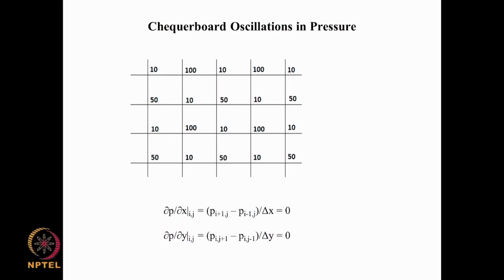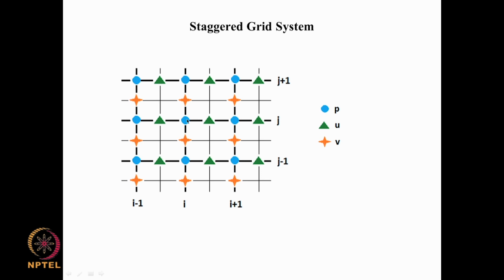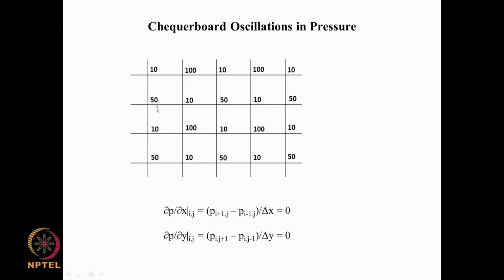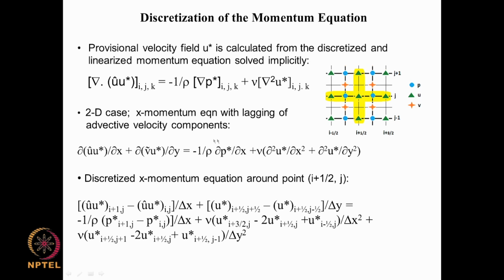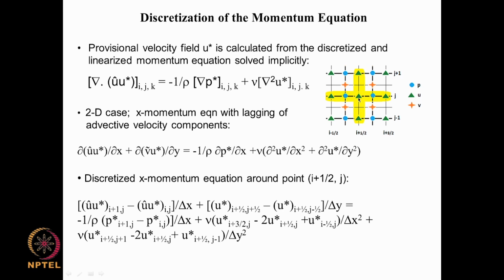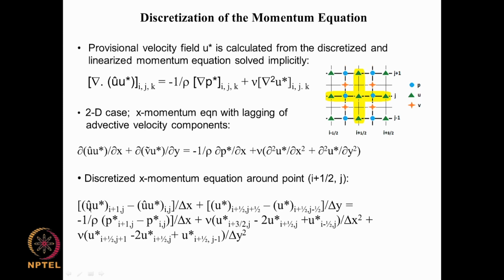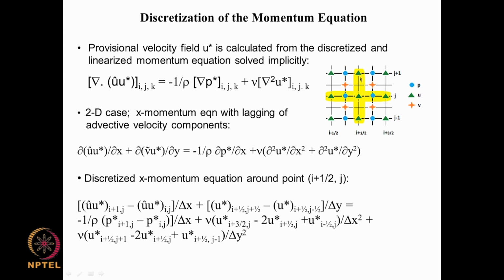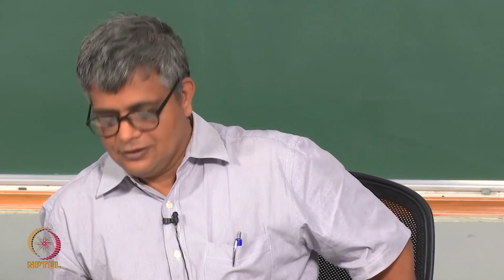Pressure equation method, Staggered grid system